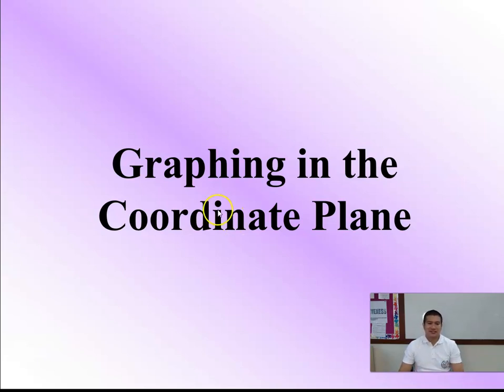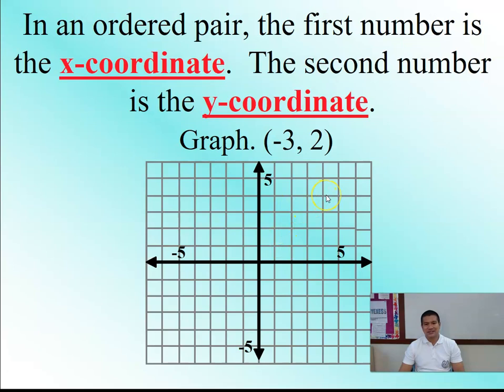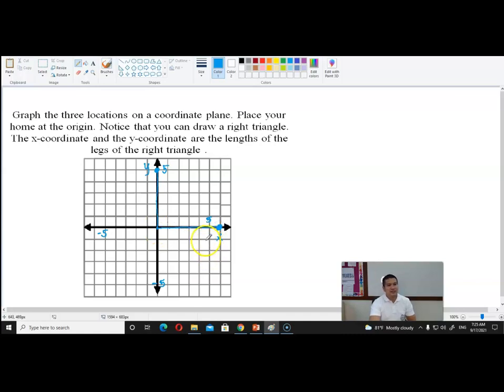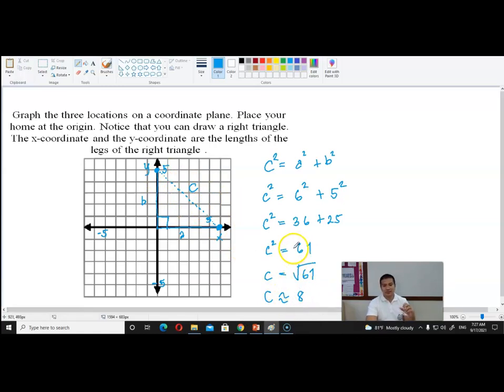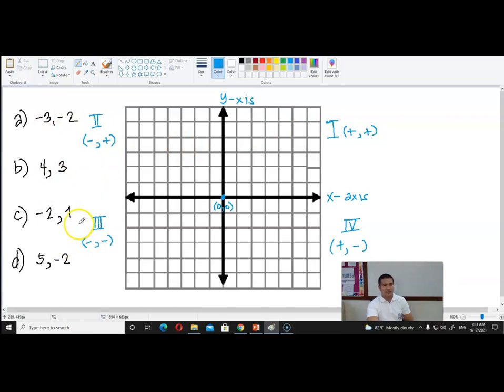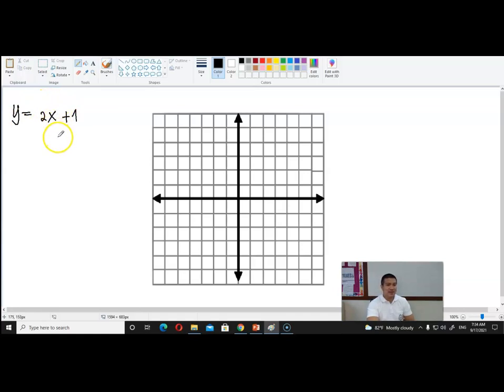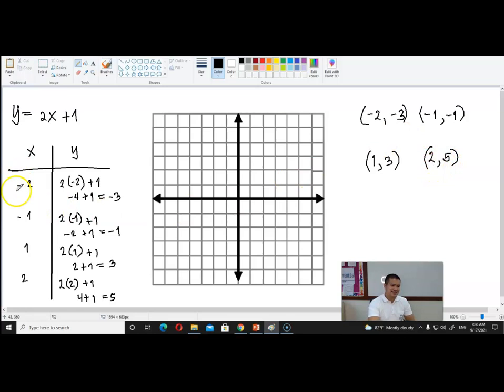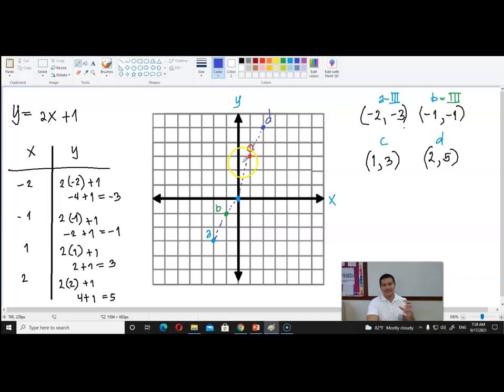Graphing in the Coordinate plane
Graphing in the coordinate plane and graphing linear equation